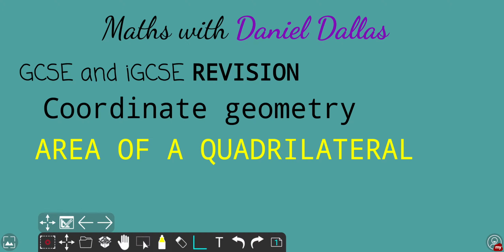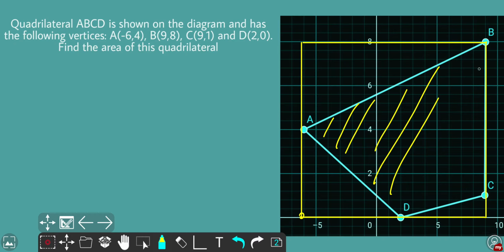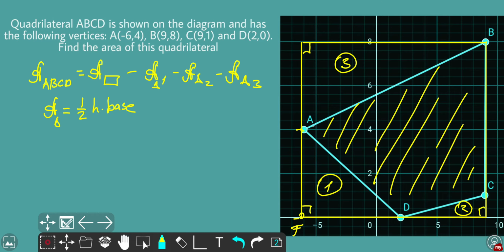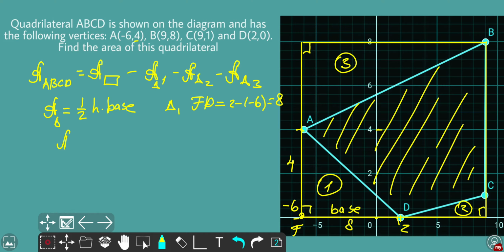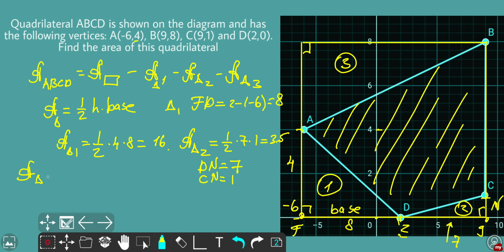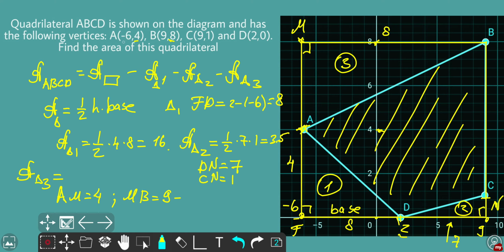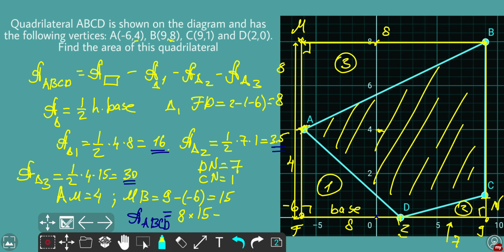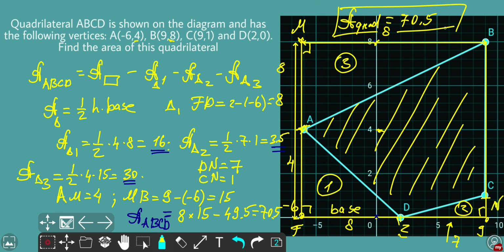How to find the area of a quadrilateral with coordinates | GCSE MATHs 2020 REVISION Finding area of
How to find the area of a quadrilateral with coordinates | GCSE MATHs 2020 REVISION Finding area

Here, I will show you the easiest way in order to find the area of a quadrilateral with given coordinates of its vertices. You can expand this approach to finding areas of regular polygons and even non-regular ones. It also works for finding area of a triangle on the coordinate plane.

Optimisation:
GCSE MATHs 2019, GCSE MATHs 2020, coordinate geometry revision, coordinate geometry in 5 min, coordinate geometry in 10 min,  coordinate geometry clear explanation, coordinate geometry easiest way ,best explanation, midpoint formula, midpoint of a segment, midpoint of a line segment, distance formula,distance between, two points, slope of the line, slope, gradient of a line, gradient of segment,the gradient formula, perpendicular lines, parallel lines, vertical line,horizontal line, cartesian plane, equation of a straight line, gradient intercept form equation of a line, general form equation of a line